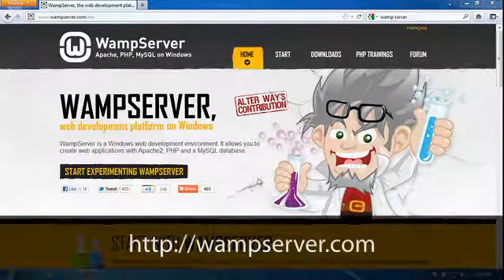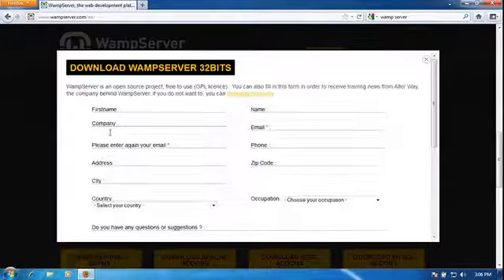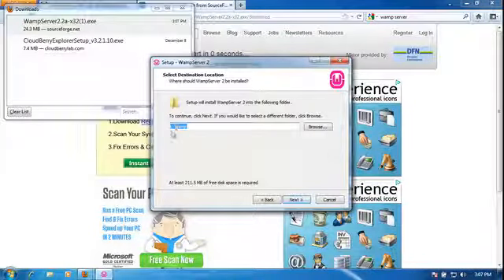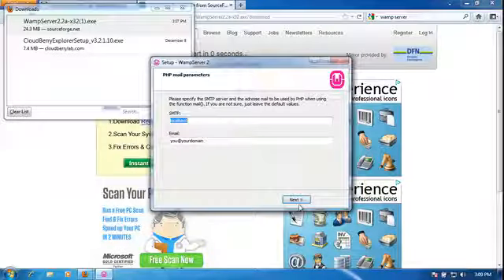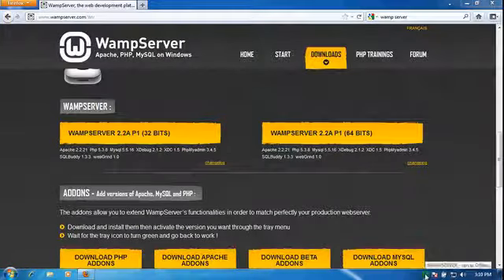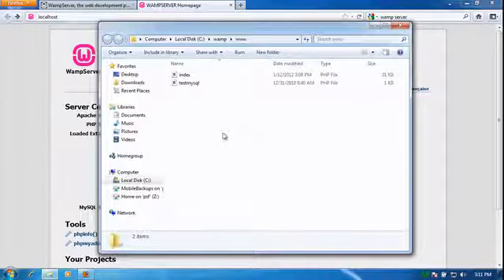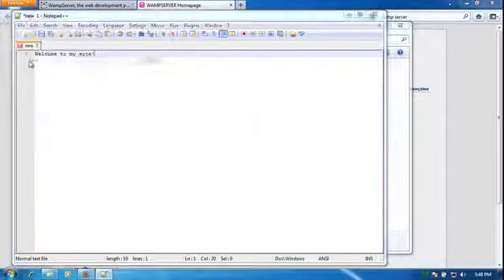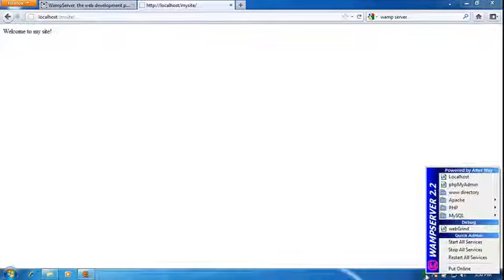Installing WAMPserver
This Drupalize.Me video walks through the process of downloading and doing the initial configuration of WampServer, which is Apache, MySQL and PHP for Windows. It shows how to turn it on and off, as well as how to get files to show up from the localhost server. for more info on how to configure WampServer.